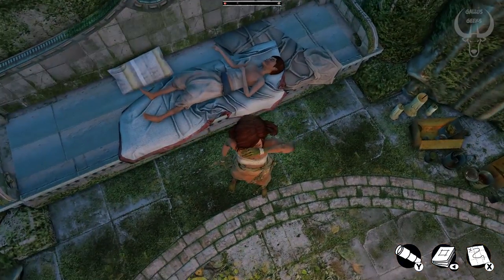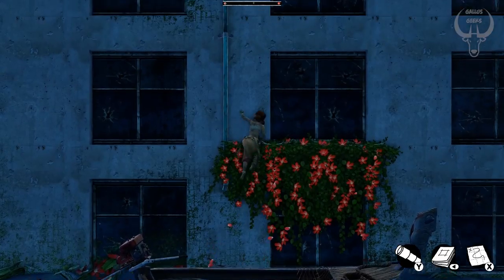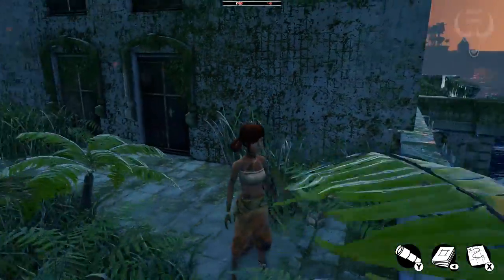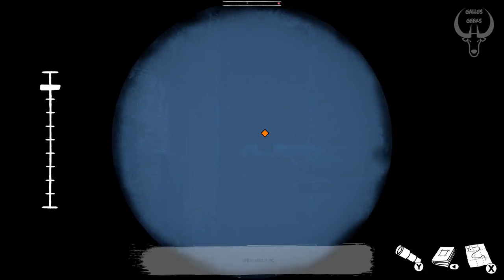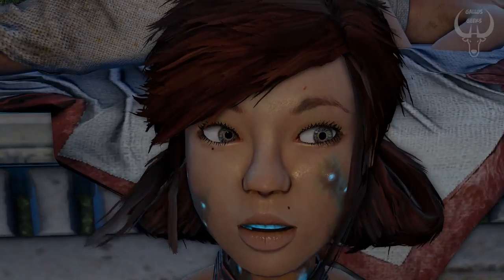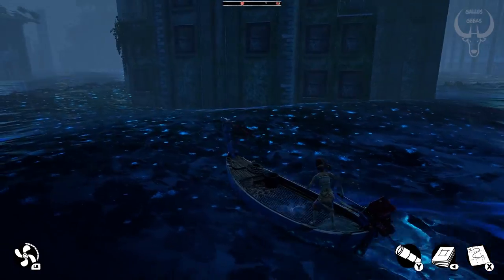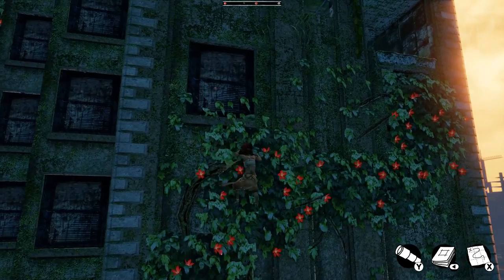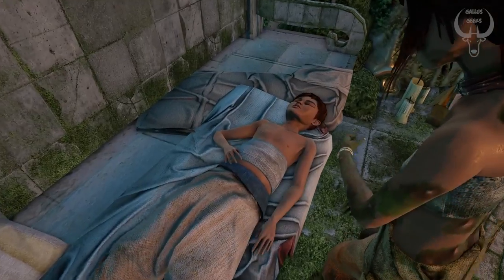Let's Play: Submerged, Episode 4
Chris takes to the seas in the sunken city to locate surgical and medical supplies, wonders if Miku's fingertips eat green berets for breakfast, and has a terrifying night-terror-like X-Files flashback!

And don't forget to hit us up (@GallusGeeks) on Twitter and on Facebook!

Submerged is a post-apocalyptic exploration game set in a mysterious sunken city, where you play as a young girl Miku who is desperately searching for aid to help heal her brother Taku. It can be purchased at: